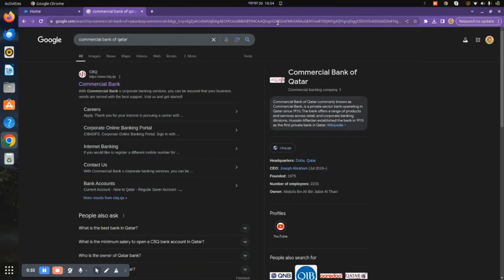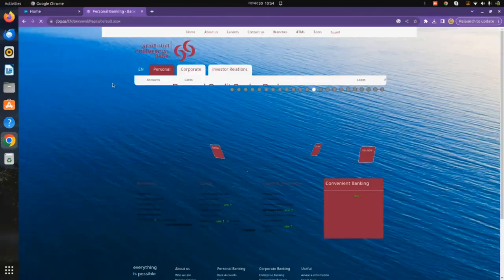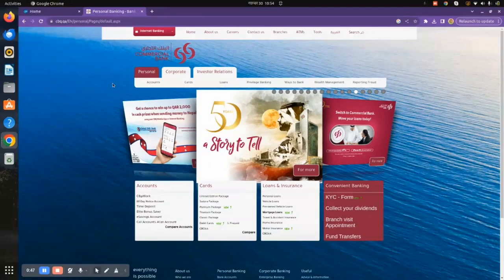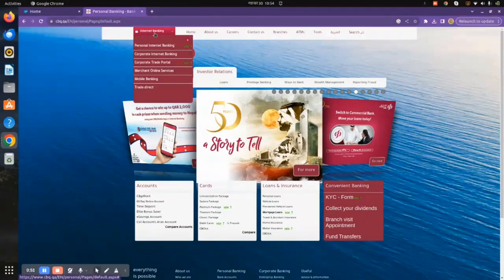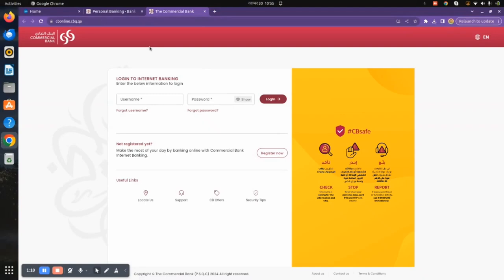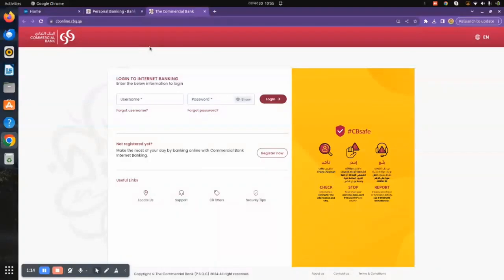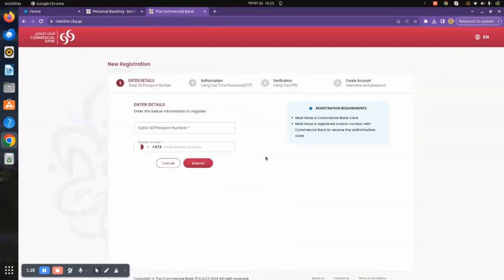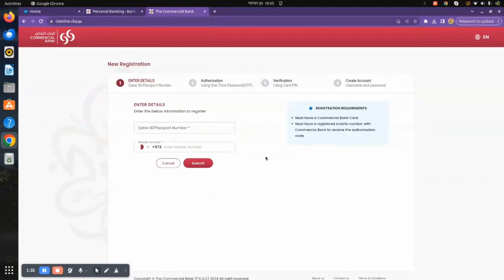SIGN UP Commercial Bank of Qatar ONLINE BANKING | CREATE ONLINE ACCOUNT CBQ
Want to open an account with Commercial Bank of Qatar (CBQ)?
In this video, I’ll show you how to create a new CBQ account step by step, whether online or at a branch.

📌 What this tutorial covers:
– Requirements to open a CBQ account
– Step-by-step CBQ account registration process
– Fill in personal information and identity documents correctly
– Set up online banking credentials
– Activate your CBQ account for online and mobile banking
– Tips to avoid common account opening mistakes

This guide works for both online registration and branch account opening and follows the latest CBQ procedures.